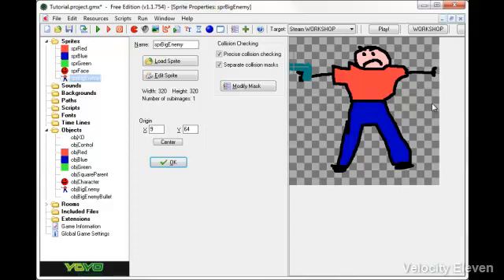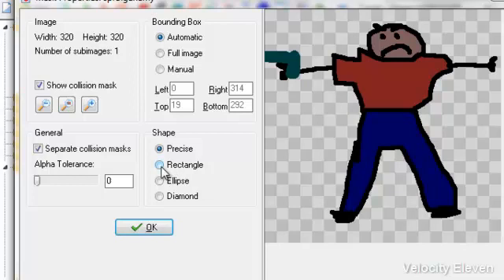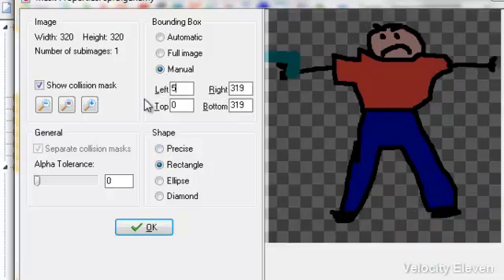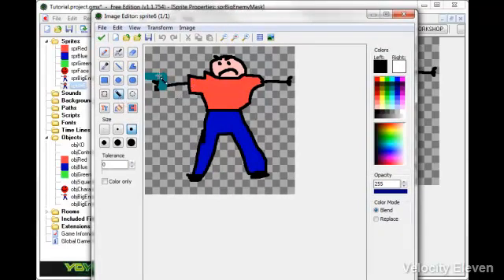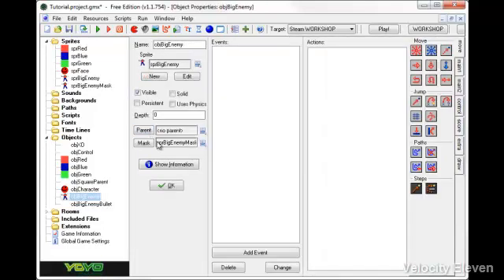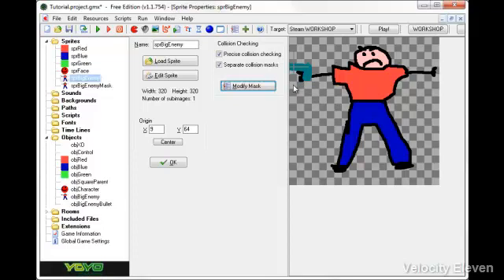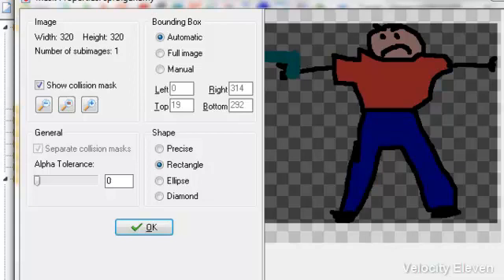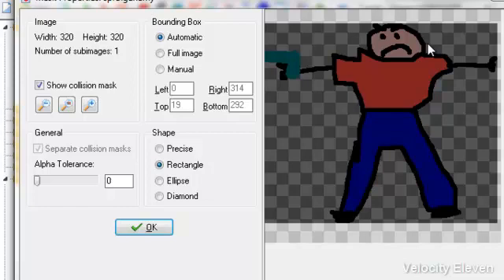GameMaker Studio Tutorial 033: Masks